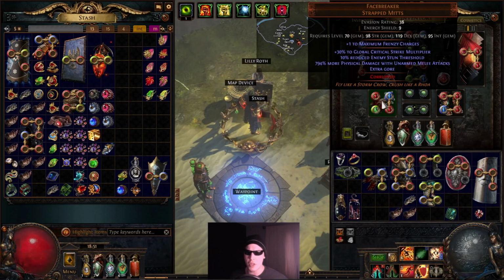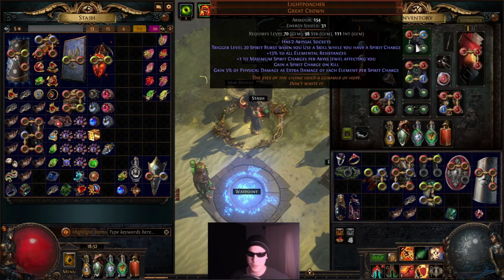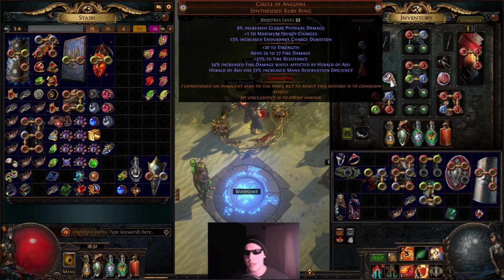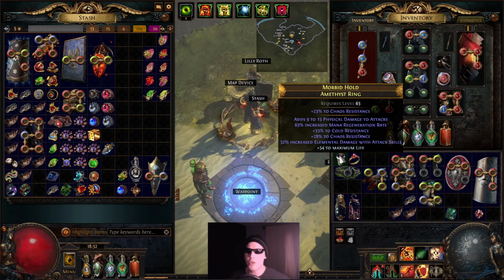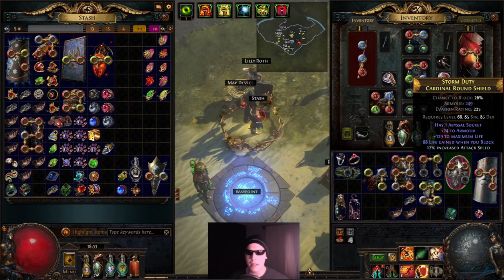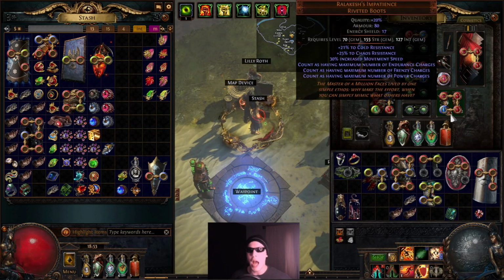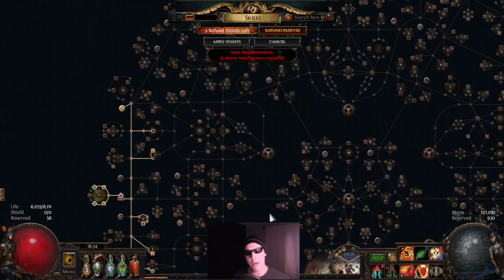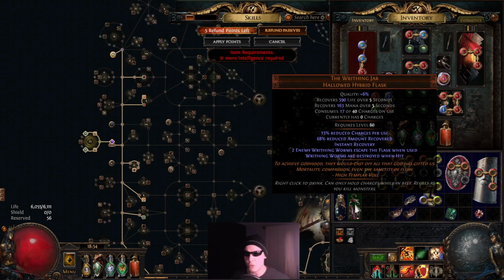Facebreaker on a 5 link doing the damage! Consecrated Path of Endurance Slayer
Forgot to mention I'm using Rigwald's Curse amulet which enables me to go crit. No enchantment on mine because the Tainted Oils are too expensive atm. If I was to pick an anointment it would be Panopticon for damage or Constitution for additional life. In order to not expend spirit charges one has few options. I chose to go for the Agnostic keystone, reserving a tiny bit of life via arrogance support, slotting Archmage into the helmet making it cost mana and I use Lifetap Support on all of my skills so I can use them. Below are "some" of the iterations/versions of this build before it became what it is.

Timecodes
0:00 Phoenix
1:29 Baran
3:12 Gear and alternatives